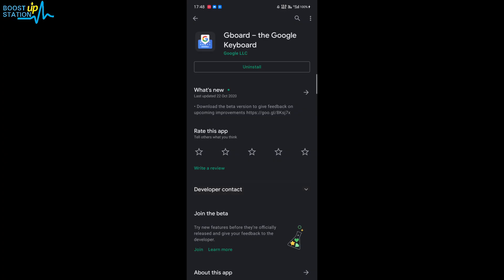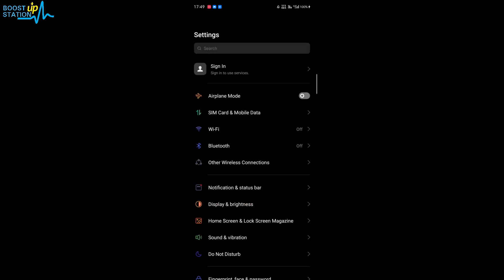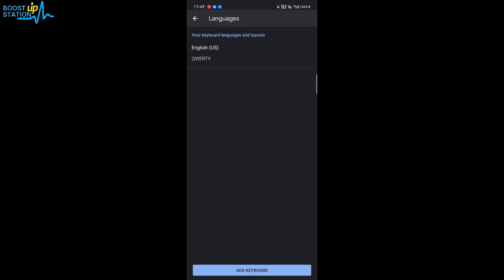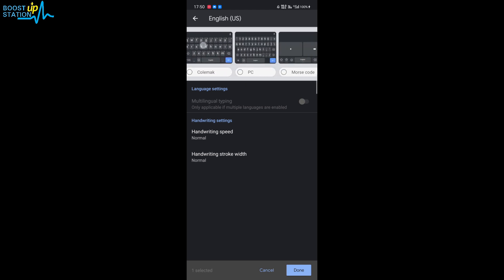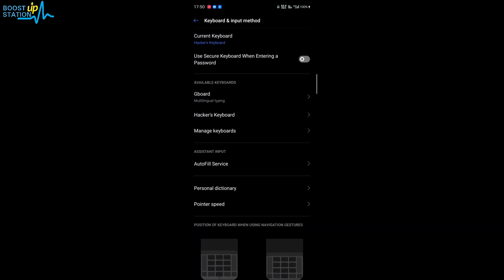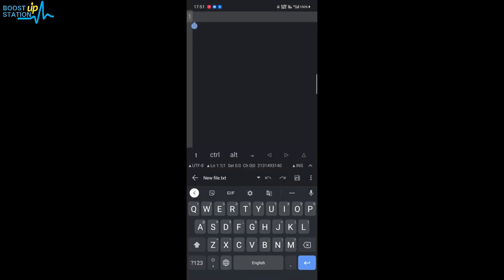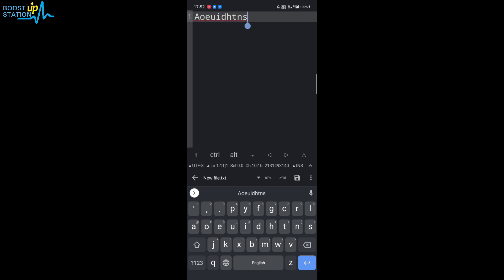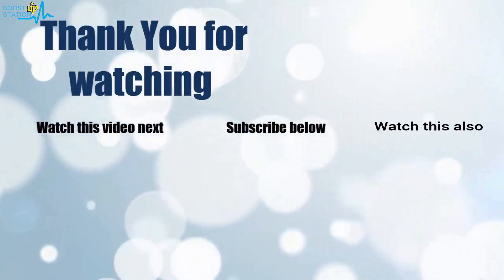Change Keyboard Layout in Android | QWERTY, AZERTY, COLEMAK and DVORAK keyboard layouts in Android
Change Keyboard Layout in Android | QWERTY, AZERTY, COLEMAK and DVORAK keyboard layouts in Android using Gboard in multiple languages. Choose the best keyboard layout in android mobile.